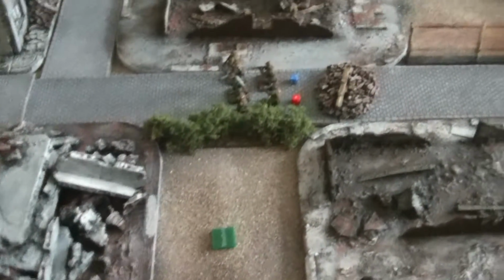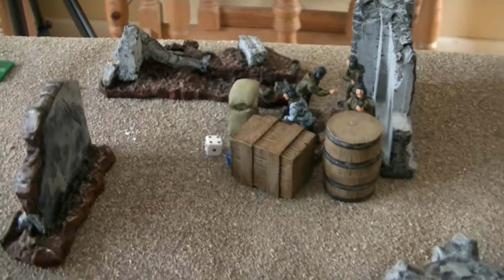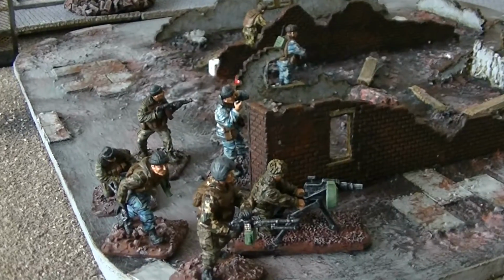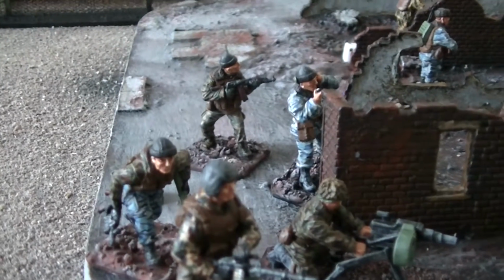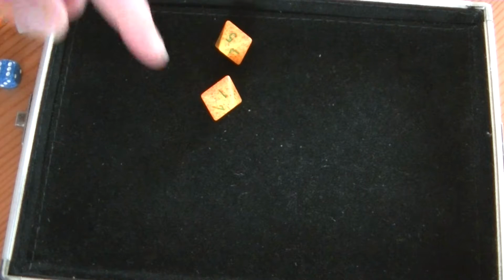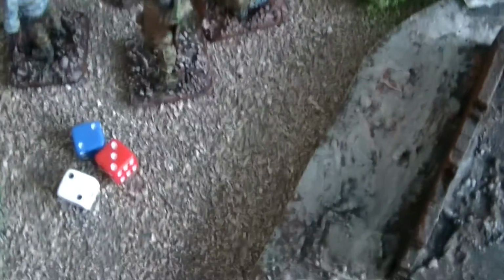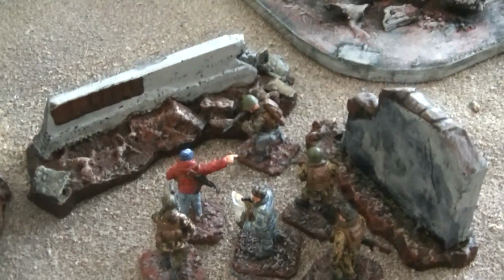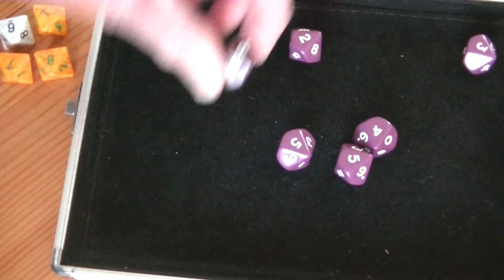Force on Force Demo Game Part Five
The final instalment and the Russians take it to the wire. I make the same mistake allocating wounds during first aid as in part four but do so consistently for both sides keeping the outcome fair.